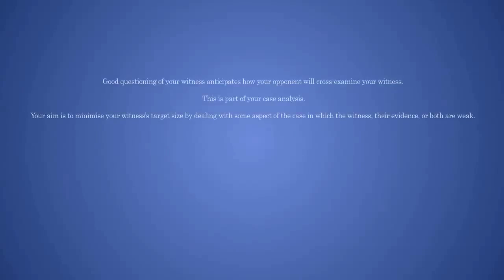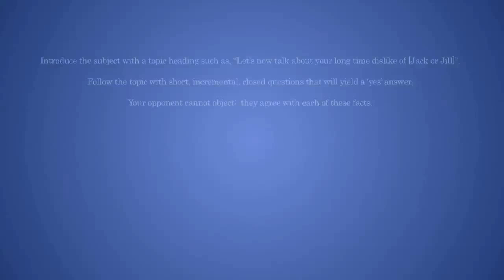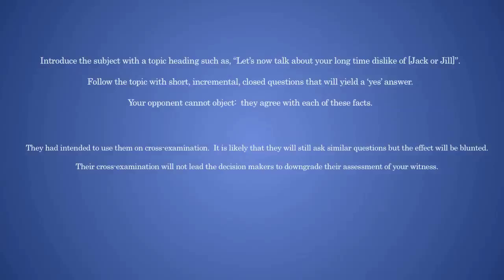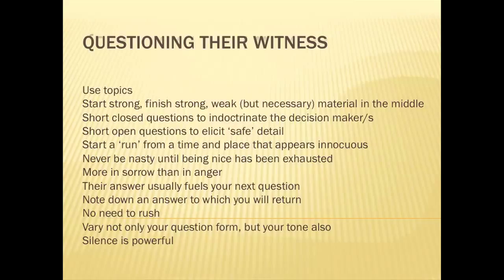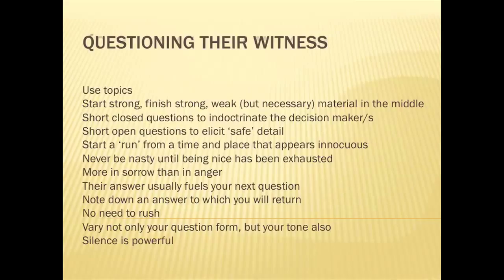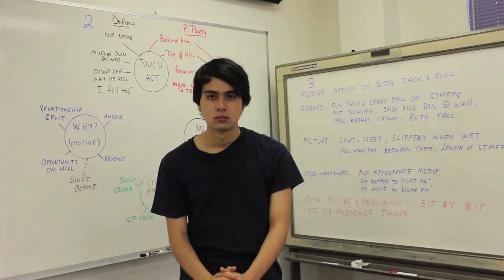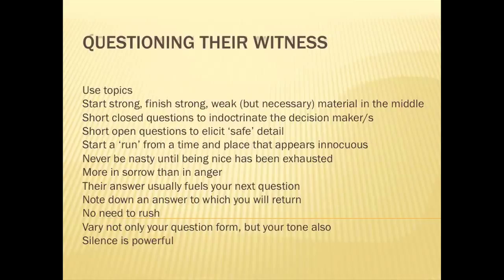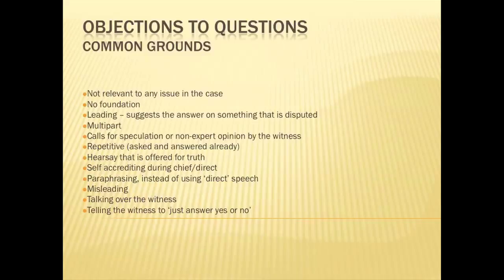Courtroom Advocacy for Beginners 3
Introducing the basic 'in court'  skills of questioning, opening and closing, and, making objections.  These skills can only be used after a thorough 'case analysis' that is also presented.  The 'story' used throughout these three  x 15 minute videos is the well known first verse of the nursery rhyme 'Jack and Jill'.

These three videos can be used for 'self study' or as background to a formal 'beginning trial advocacy' course being taught face to face or in a mixed mode of face to face and online.

For further, free, advocacy training see the podcast series  'Advocacy in Court - preparation and performance.